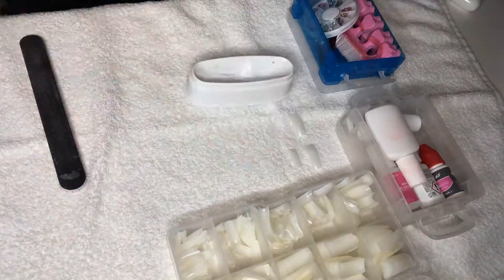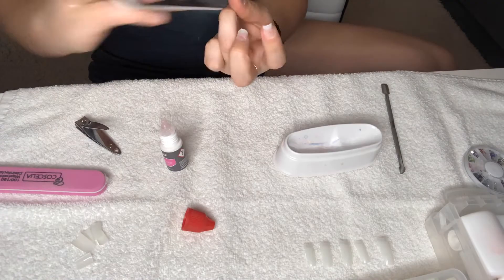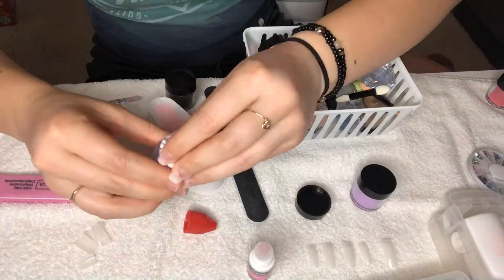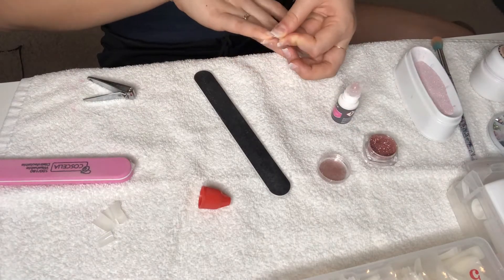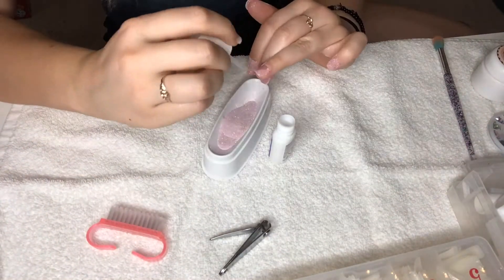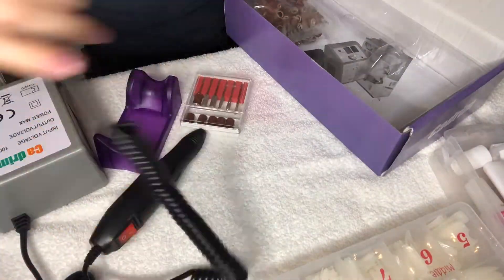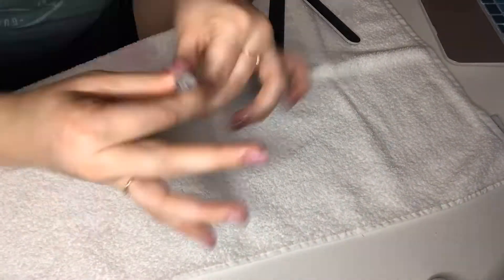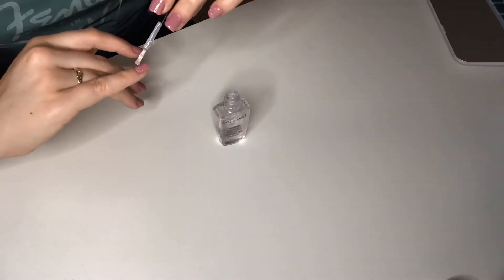FIRST TIME USING A NAIL DRILL // at home acrylics